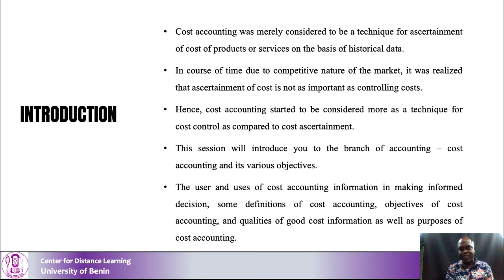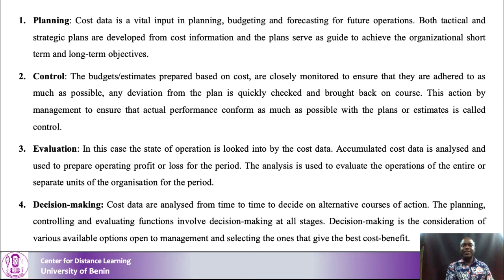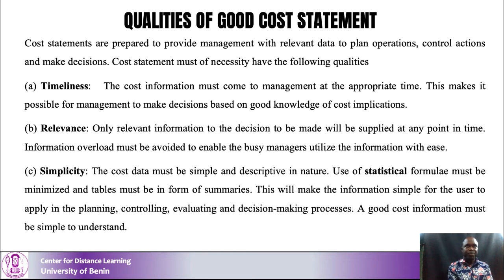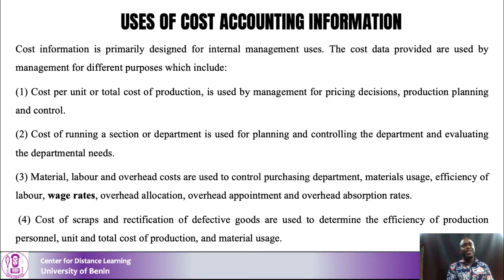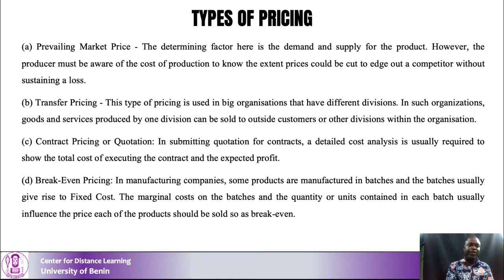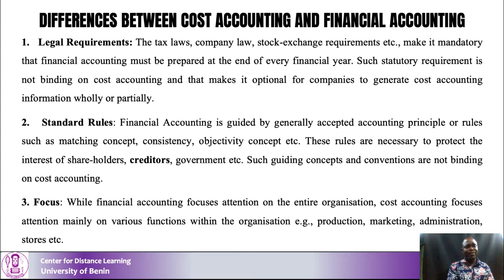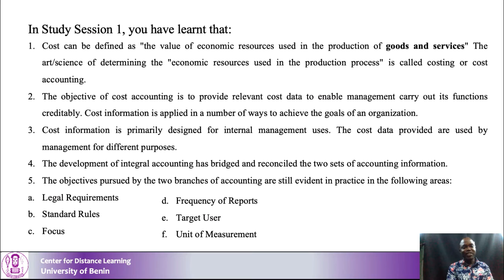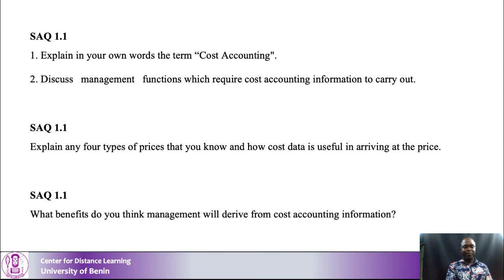ACC 223 Study Session 1 for University of Benin Distance Learning